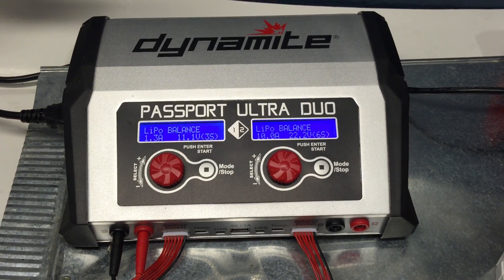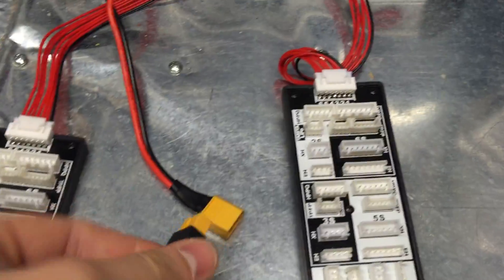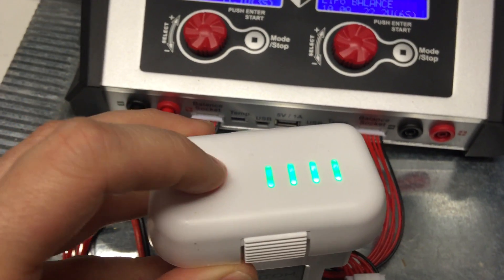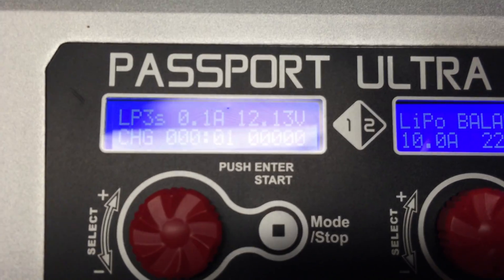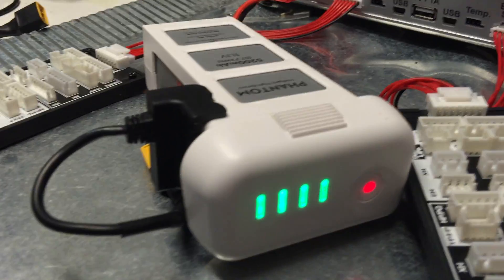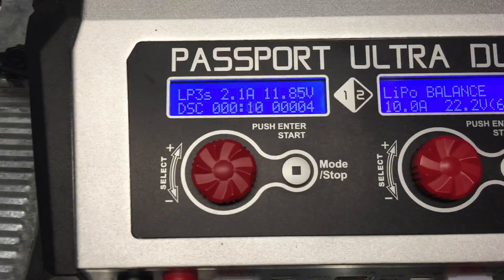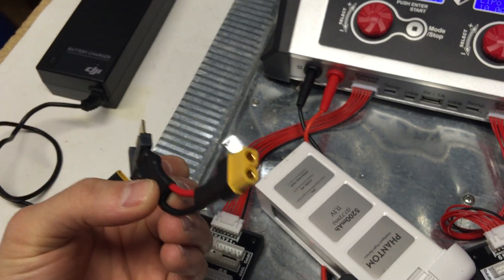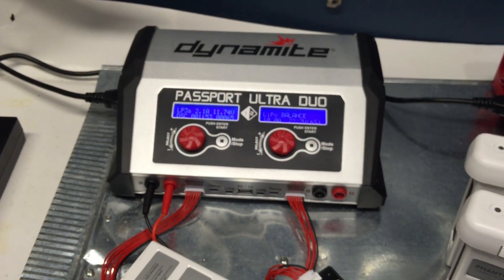How to charge DJI phantom LIPO batteries with regular Charger - Aerial Vision Chicago